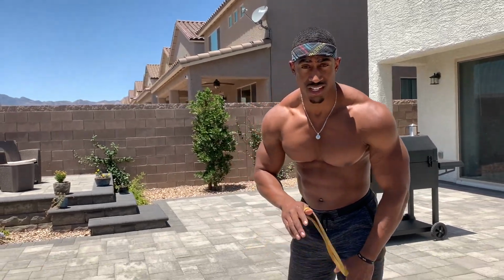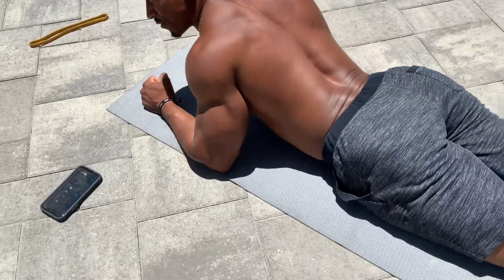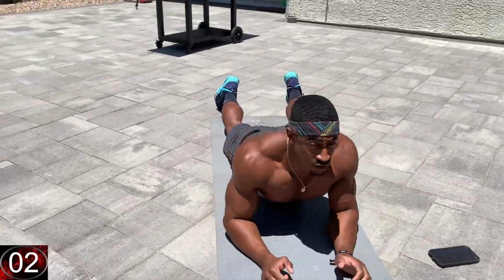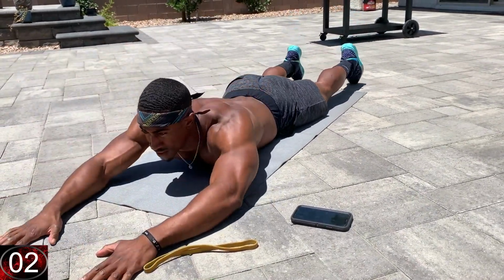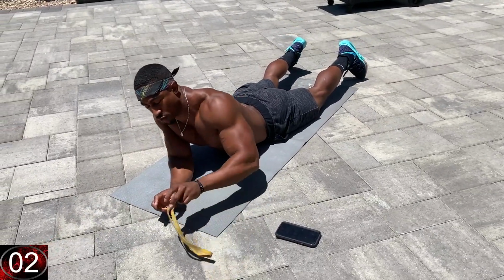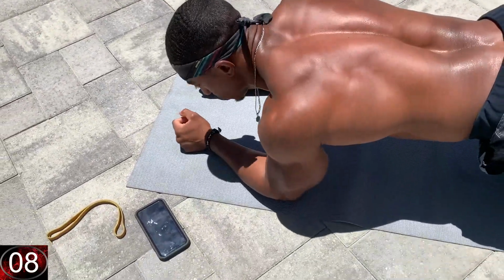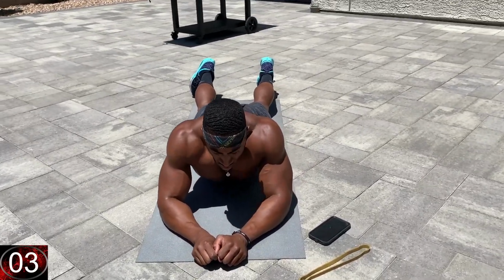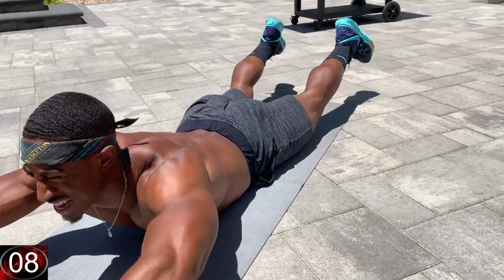8 Minute Complete Back Workout No Weight Needed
Alex Wilright Demonstrates an 8 minute back workout that doesn't require any weight but still gives your back a good pump. The workout is listed below:

4 sets

30s Lat Pull Downs
10s Rest
30s Scapula Squeezes
10s Rest
30s Supermans
10s Rest